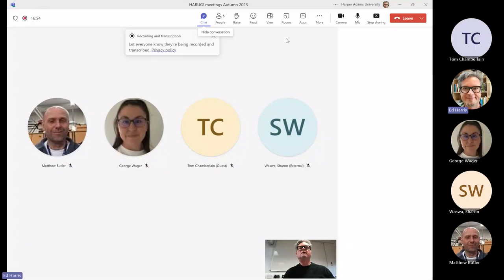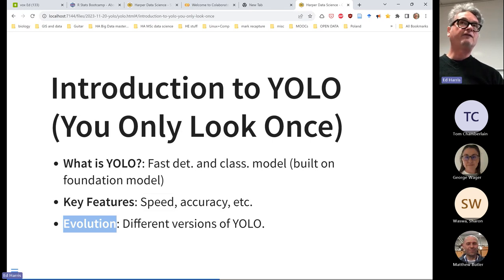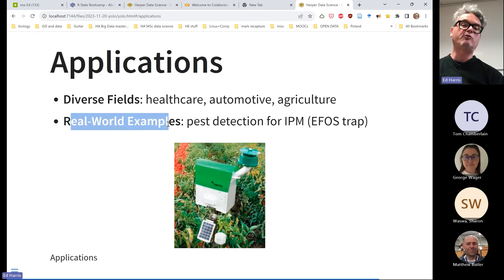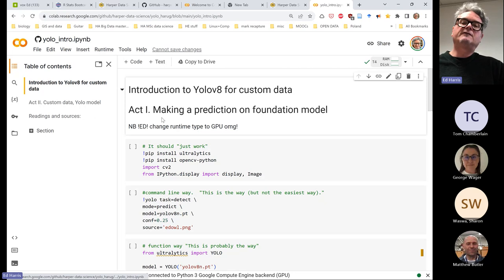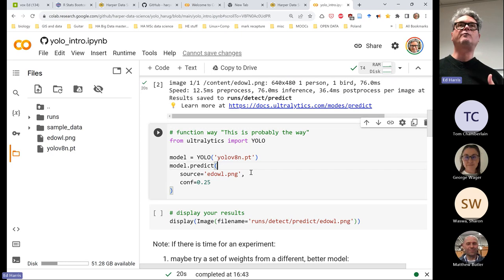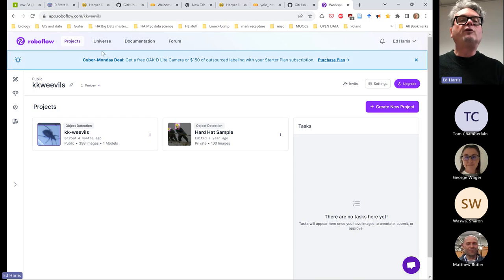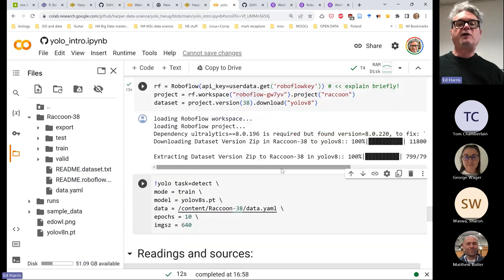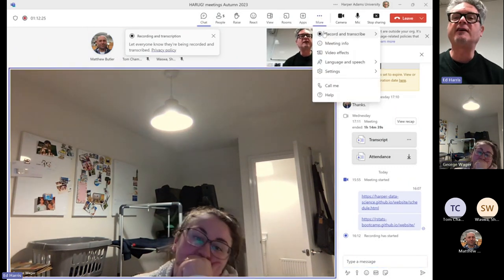2023-11-29 (Meeting #132) Train a custom Yolo model in Python (Ed H)